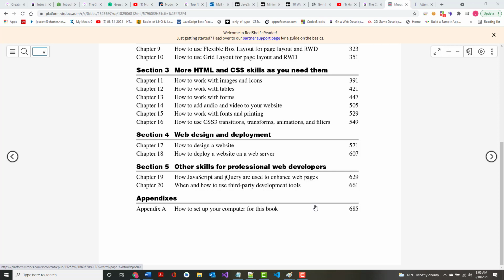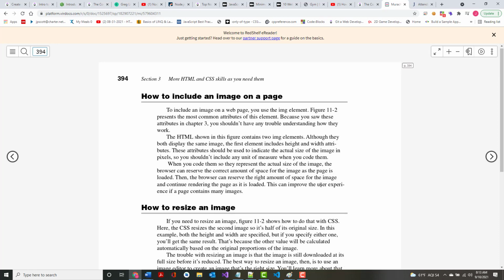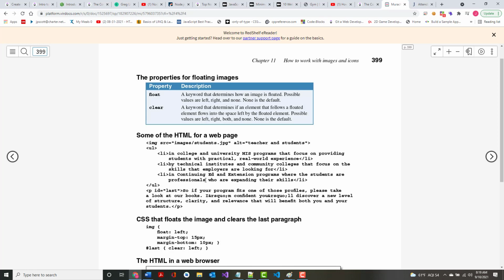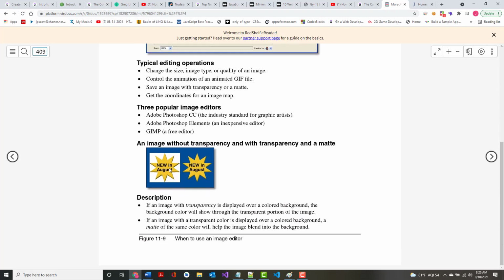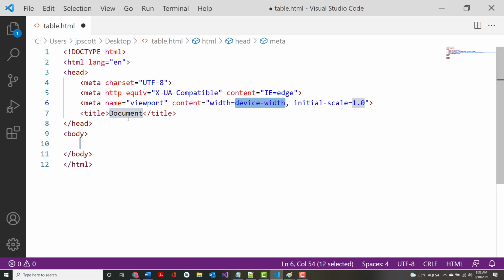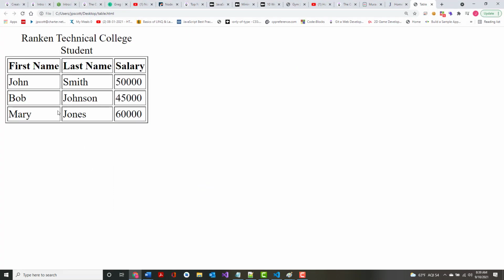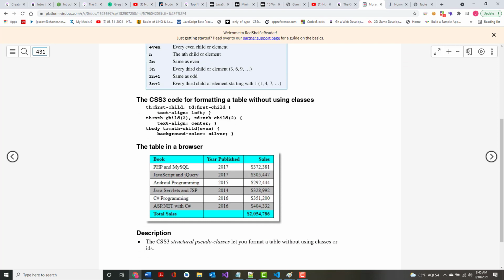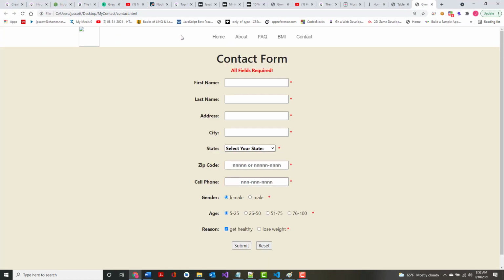09-09-2021 - Chapters 11-12